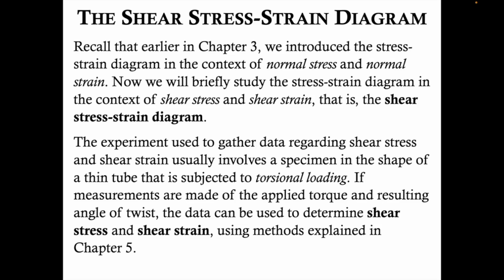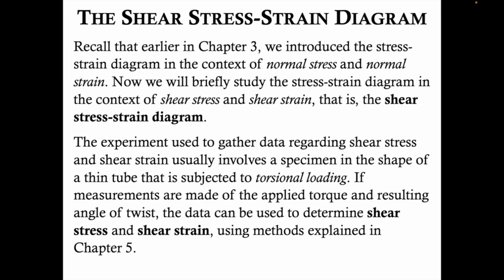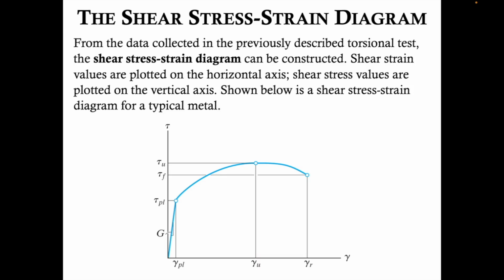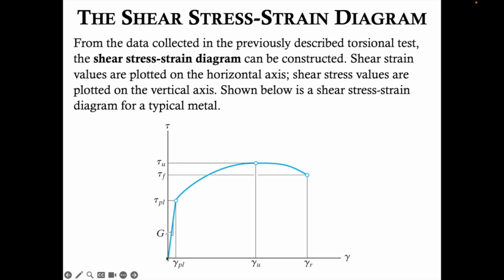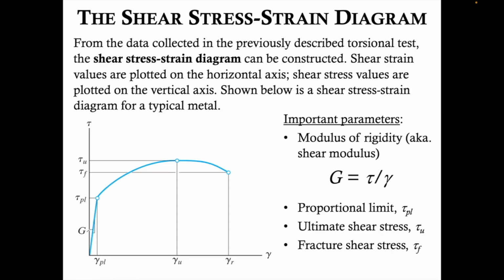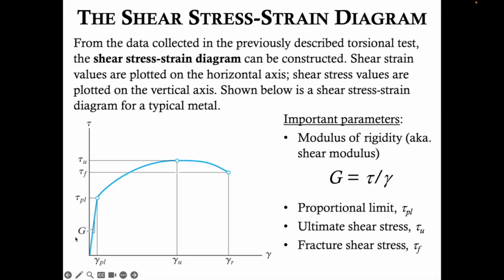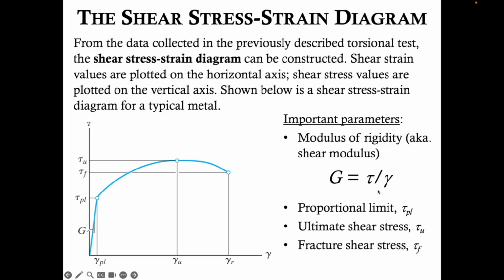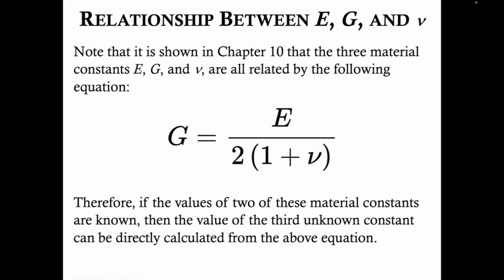The Shear Stress-Strain Diagram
A summary of the shear stress-strain diagram and important material parameters that can be determined from this diagram.
0:00 Intro to Shear Stress-Strain Diagram
0:40 Example of Shear Stress-Strain Diagram
1:17 Modulus of Rigidity & Other Material Parameters
2:26 Relationship Between E, G, and Nu